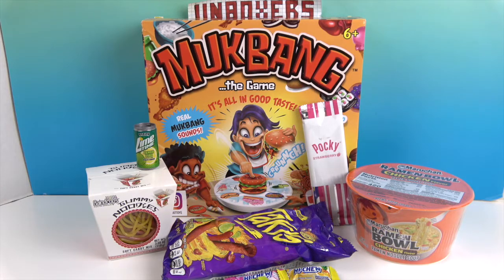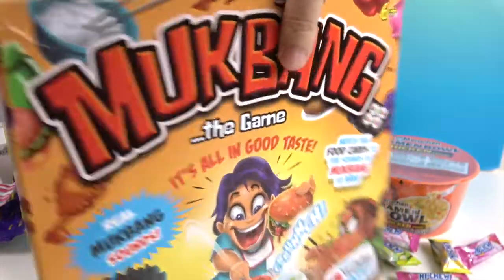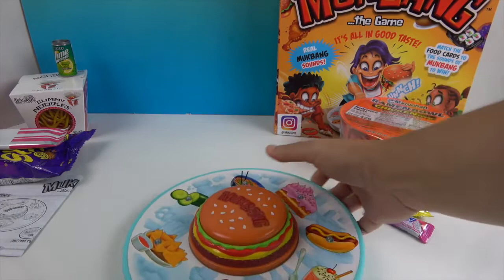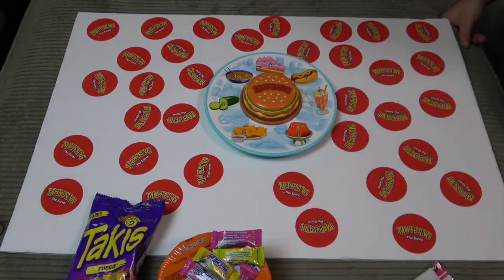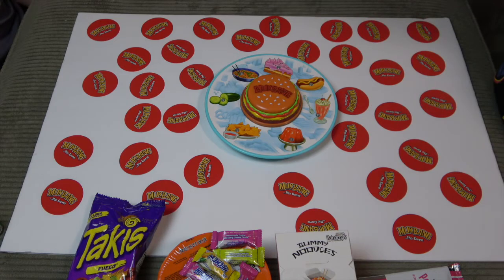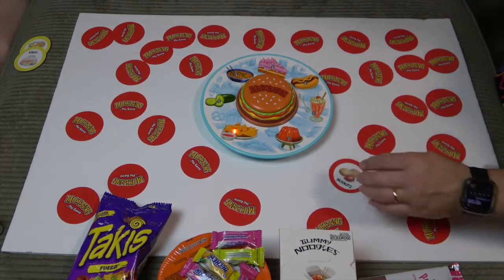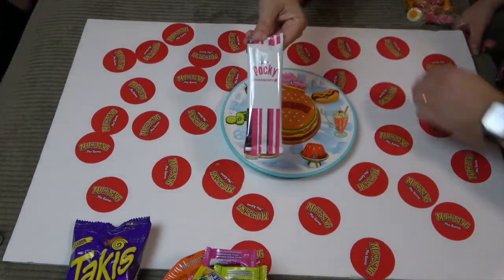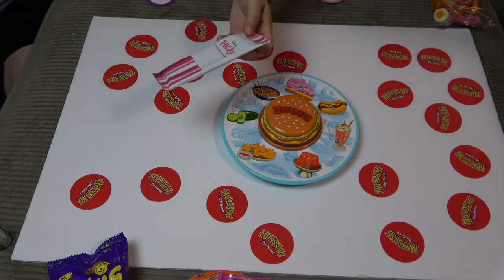MUKBANG Electronic Food Sound Memory Game by Far Out Toys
Big THANK YOU to our friends at Far Out Toys for sending us a copy of their fun new game MUKBANG to unbox and share with you.  MUKBANG is inspired by the YouTube craze, this fun, new game by Far Out Toys is the high-intensity, randomized memory game where you match food cards to Mukbang sounds coming from our adorable, electronic cheeseburger-shaped gaming unit.  Match the cards to the MUKBANG sounds to win.  This is simple to learn and fun to play, check it out.

The Unboxers are a mom & dad with two teenage kids who are action figure & toy collectors. We love unboxing & reviewing all kinds of toys.  We’re a little bit funny, a little bit geeky, and a whole of fun!  We are fans of Marvel & DC Comics, Star Wars, PLAYMOBIL, NECA, Yo-Kai Watch, Mego, Star Wars, video games, Funko, action figures, Diamond Select, FNAF (Five Nights at Freddy’s), and many more. We hope you enjoy.